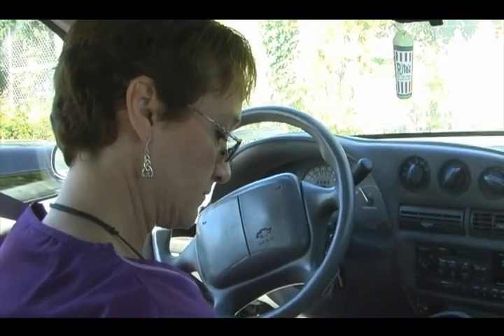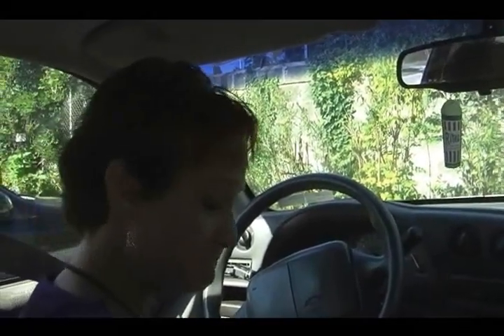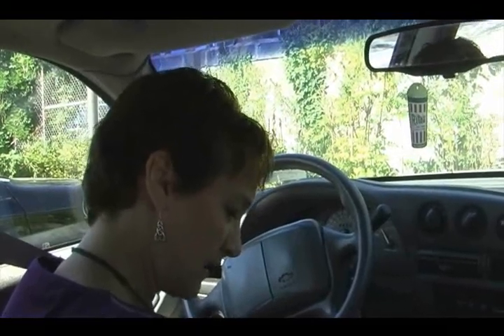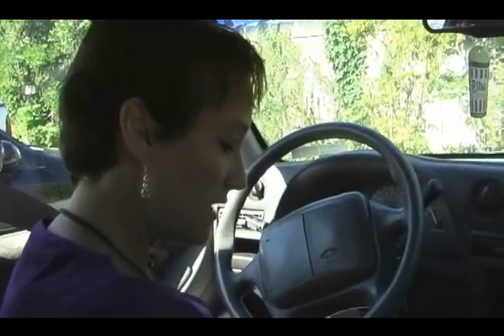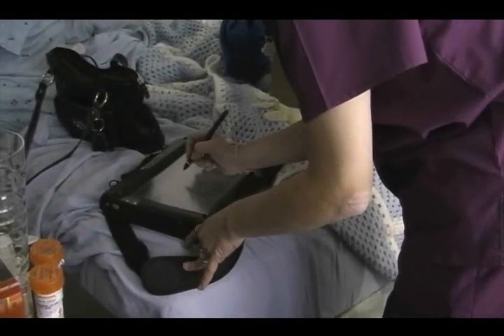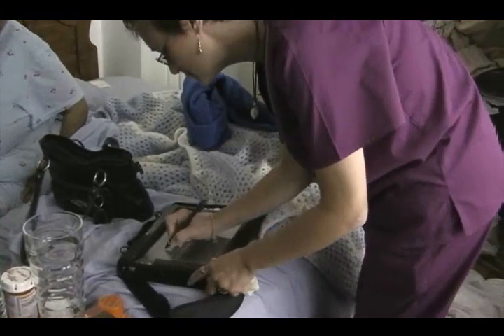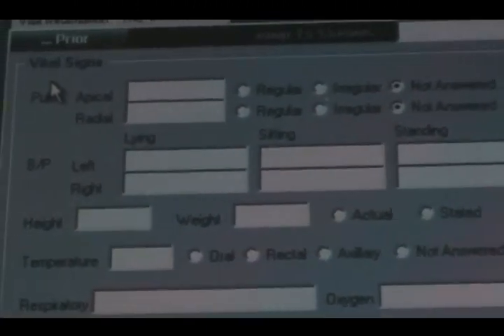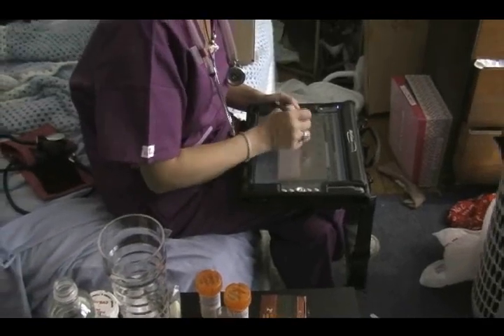True Tablet Heroes #4: Devmar Home Health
The nurses at Devmar Home Health in Philadelphia, PA are using tablet PCs supplied by Allegiance Technology to document their patient visits.